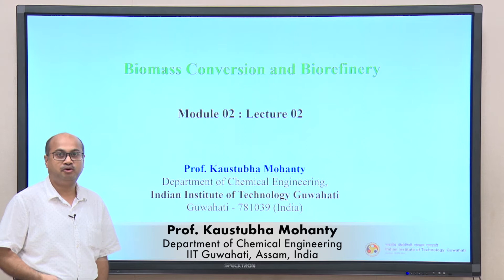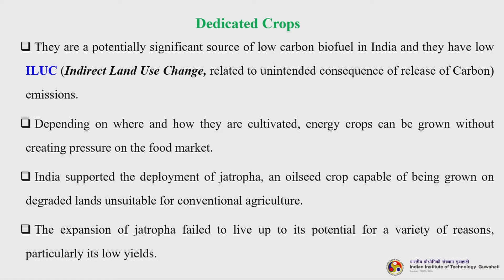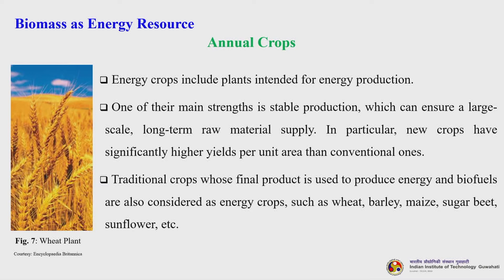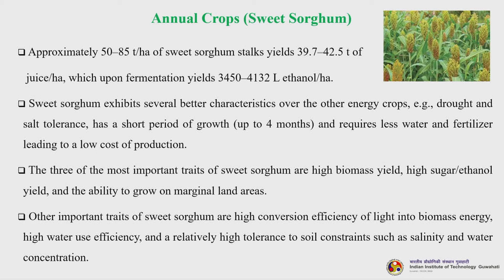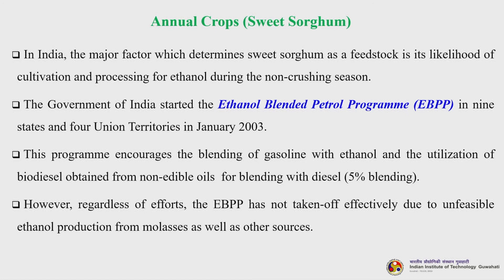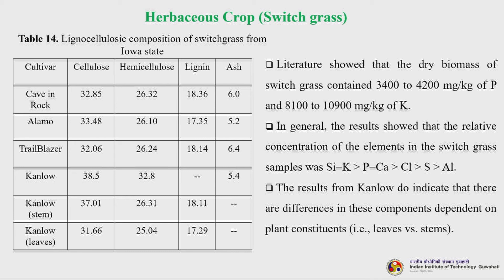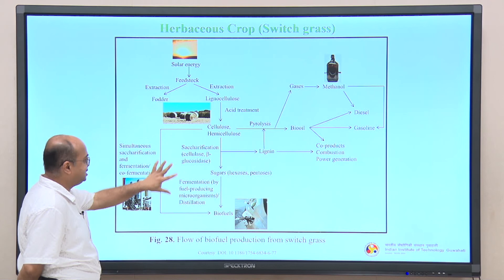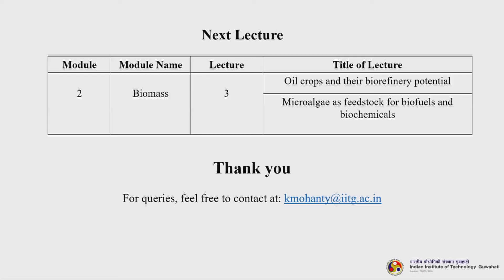Lec 4 : Dedicated energy crops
Dedicated energy crops, Biomass categories, Annual crops, Herbaceous crops, Short rotation woody crops, Moisture content